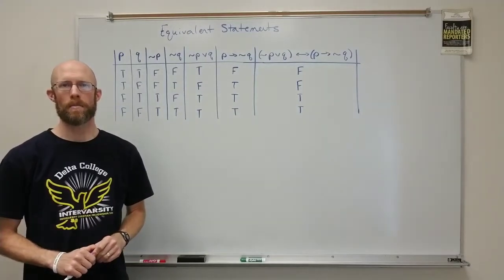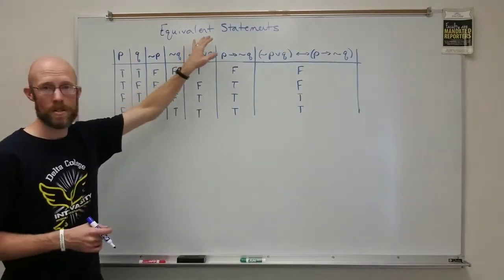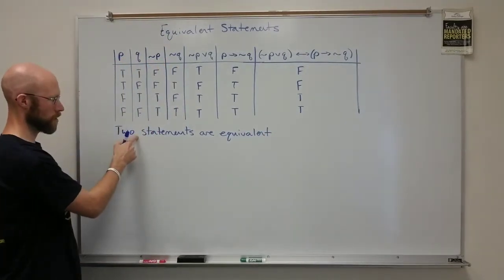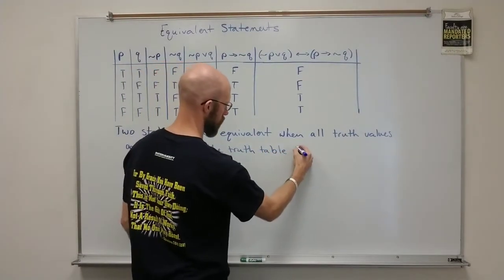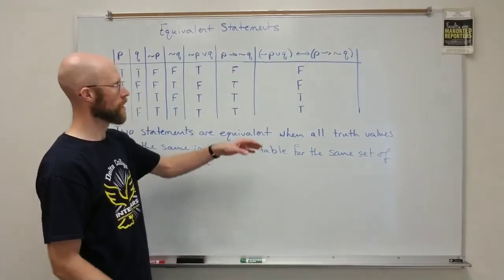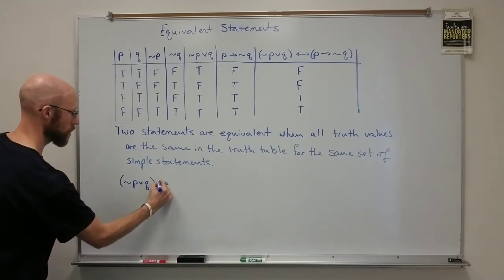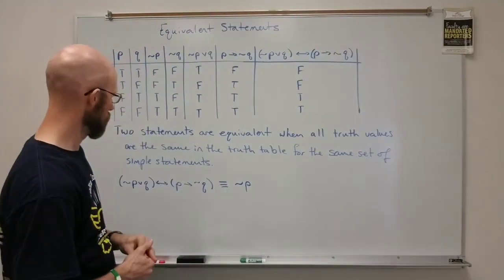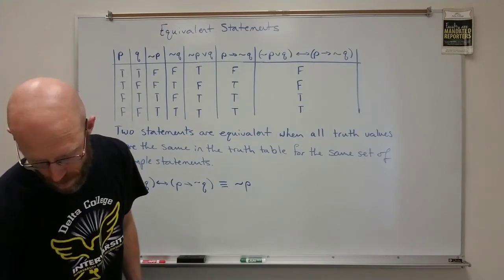Equivalent Statements Part 1